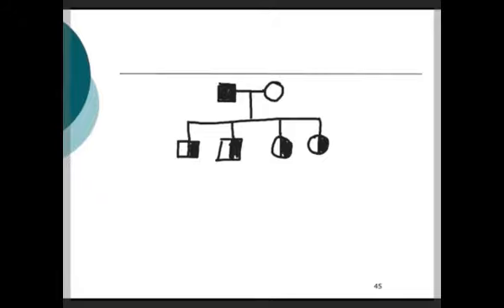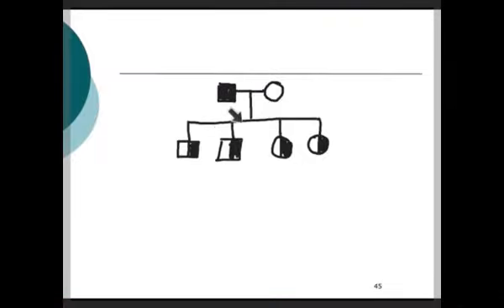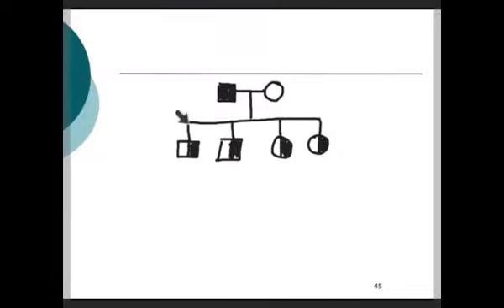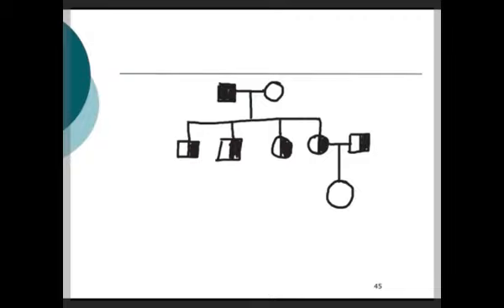Pedigree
How to do a basic pedigree